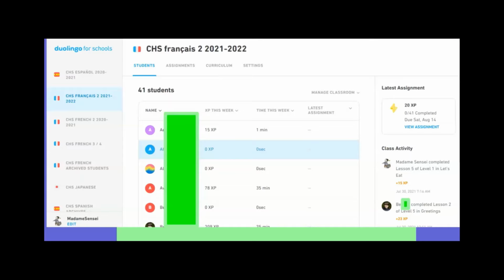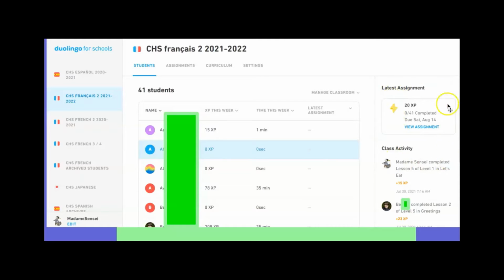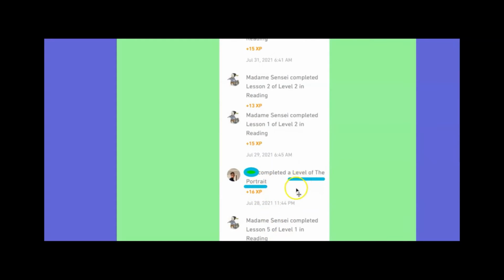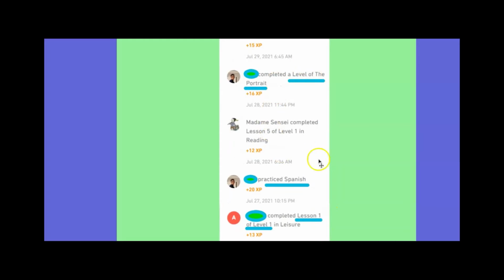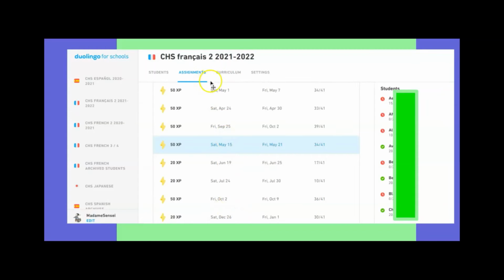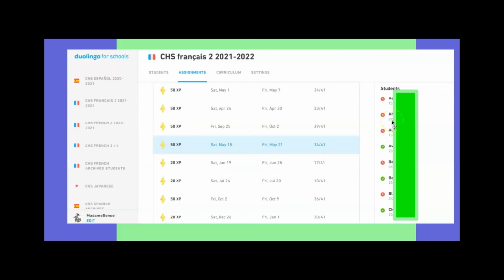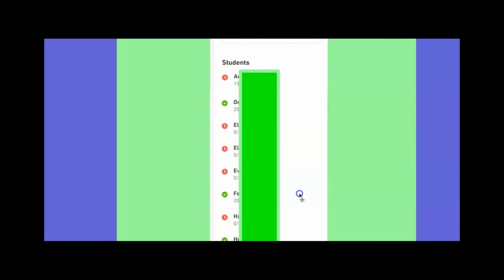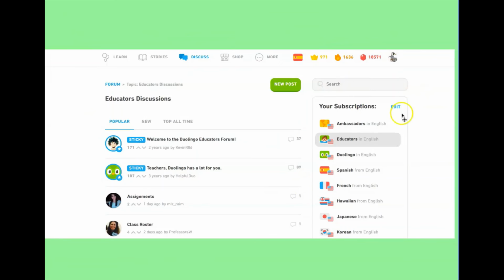Look no Feather 4b: How to Check Student Progress